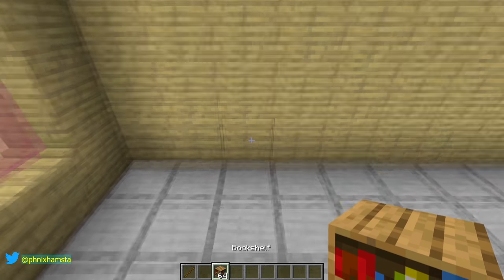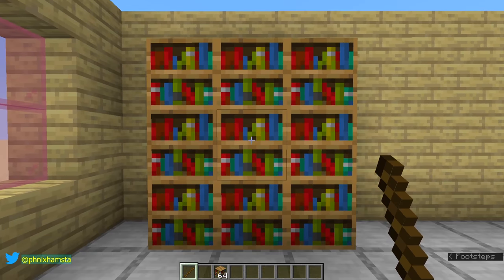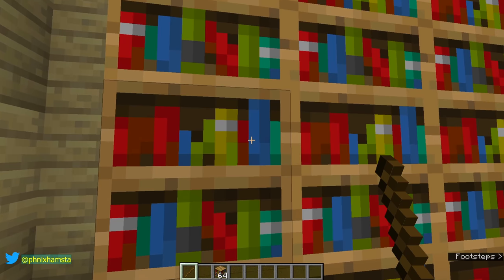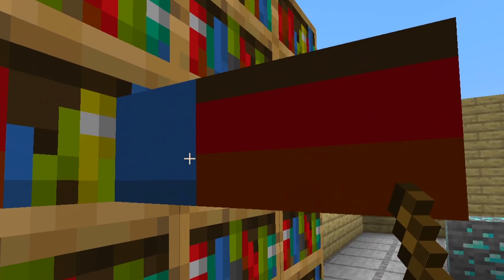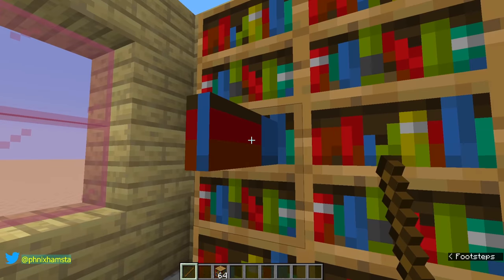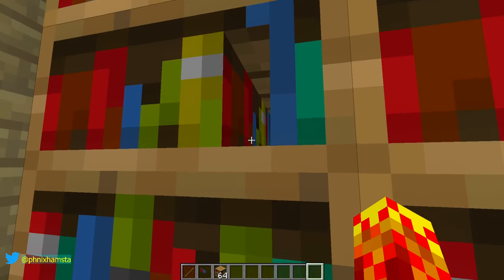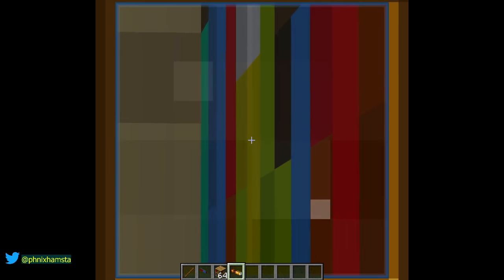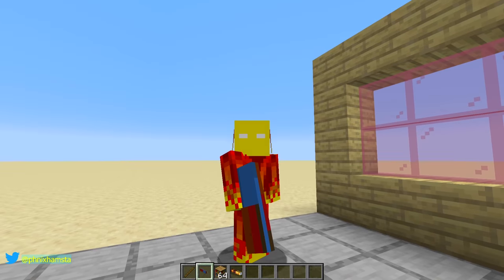I took a book out of a Minecraft bookshelf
Dude no.